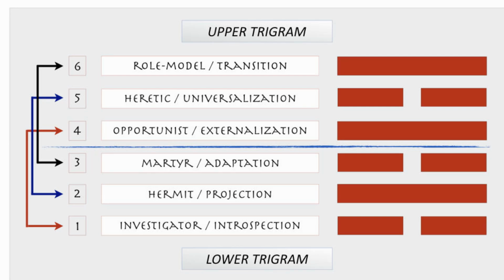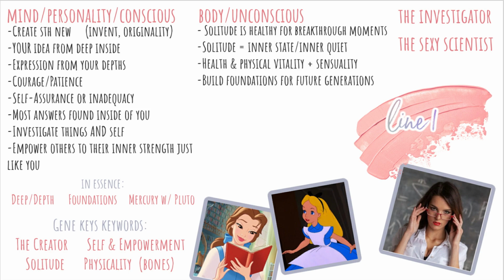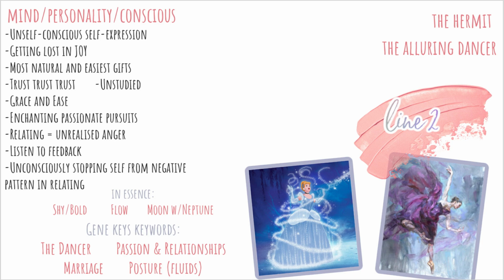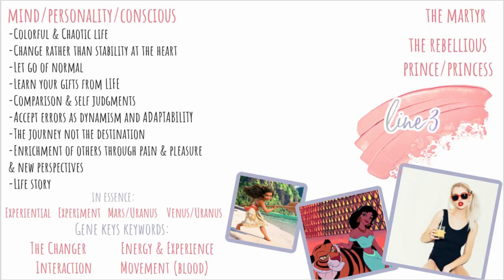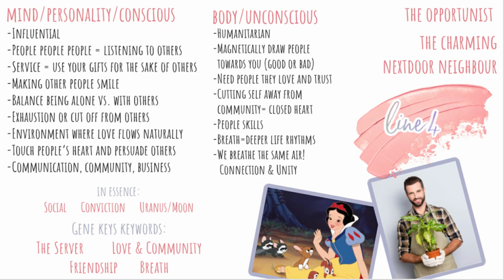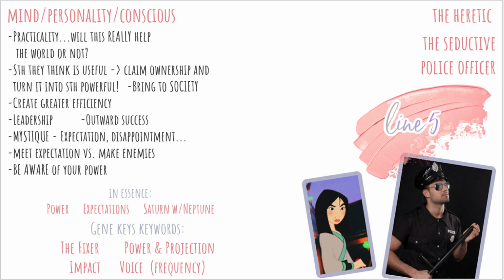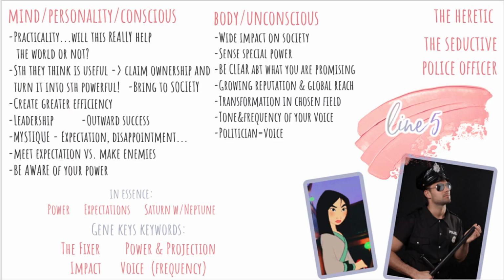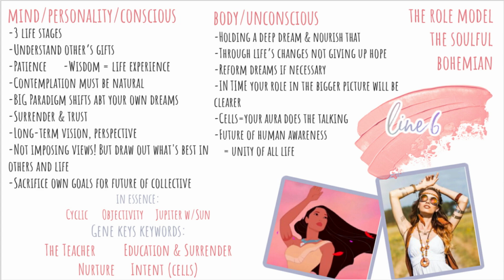6 Lines and 12 Profiles in Human Design Part 1// Tropical Sidereal and True Sidereal Human Design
Hi beautiful multidimensional souls 💫

This is Episode 2 of our Tropical, Sidereal, True Sidereal Human Design exploration! In this episode I talk about the 6 lines in human design and the gene keys and how they make up the 12 profiles. In Episode 3 I'll be talking about the 12 profiles themselves plus sharing my stories with you guys on my own profiles.

Time Stamp:
00:00 Intro
1:11 What's your profile(s)?
2:05 What are Lines and Profiles?
3:26 My HD Profiles
3:44 Conscious/Personality/Mind vs. Unconscious/Body
4:23 The Mechanics of Lines (skippable)
6:51 Line 1
12:35 Line 2
19:31 Line 3
27:15 Line 4
34:24 Line 5
43:47 Line 6
50:40 Tune in to the next Episode!

6 Lines and 12 Profiles in Human Design Part 1// Tropical Sidereal and True Sidereal Human Design

Love,

6 Lines and 12 Profiles in Human Design Part 1// Tropical Sidereal and True Sidereal Human Design